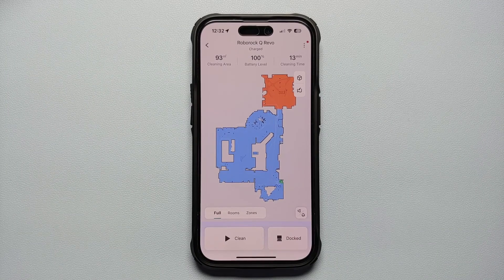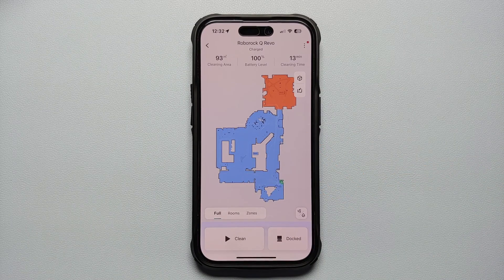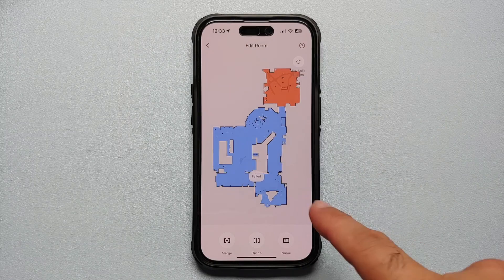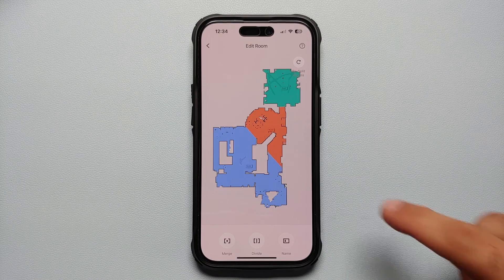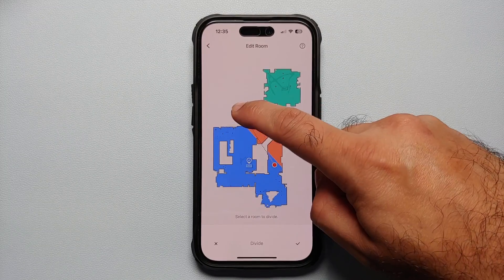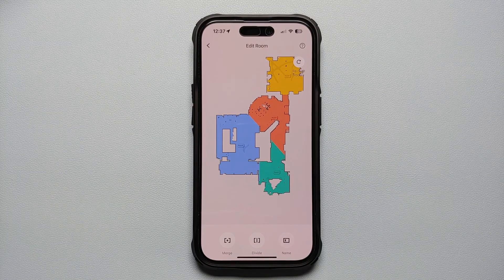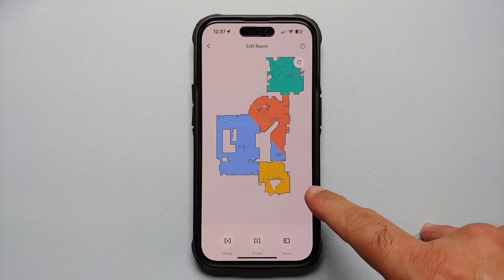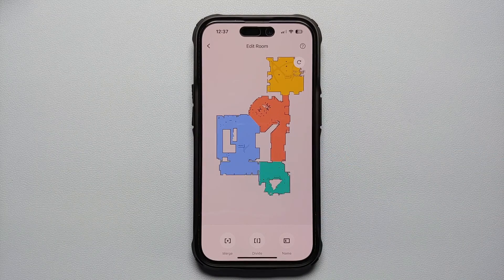Roborock Q Revo Divide Room Failed, How to FIX!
Are you trying to divide a room on the app of Roborock Q Revo robot vacuum, but the divide room process keeps failing? In this short video we will show you how fix the divide room failed error on the Roborock Q Revo robot vacuum.